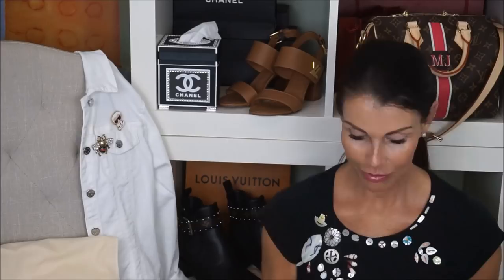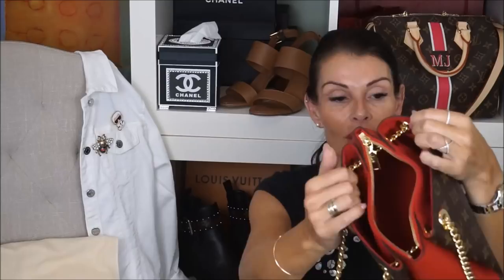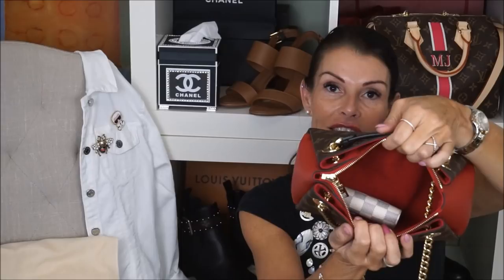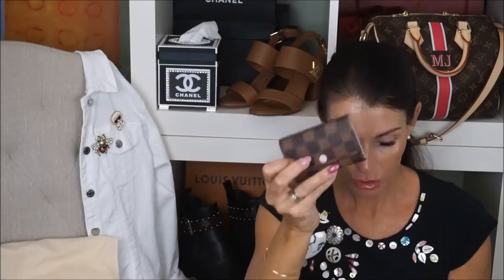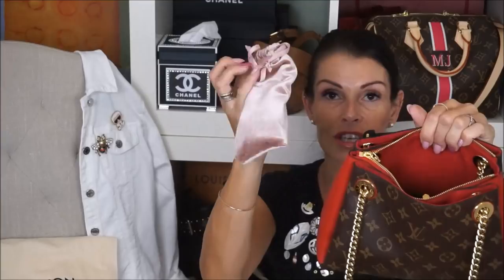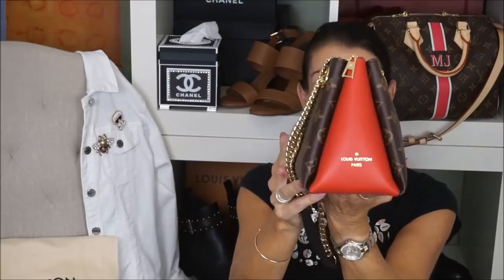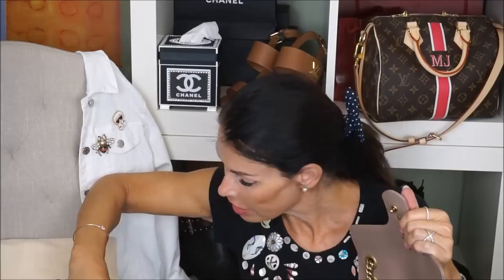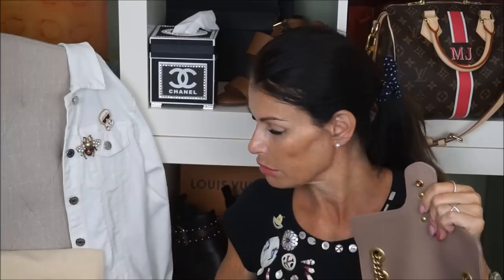WIMB in Louis Vuitton SURENE BB and COMP btw Gucci Marmont small/ lvlovermj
Today i have a  comp btw the Surene bb in monogram and cerise red and Gucci marmont in antic rose or porcelen rose in size small.

NORWAY

ITEM MENTION IN THIS VIDEO:
Louis Vuitton Surene bb in monogram & surene,
Comes in monogram in 4 colors: rose poudre/ noir/ cerise red.
In Empreint leather: creem/ noir / marine rouge

Lv multicolor cardholder, pink interior
Lv 6 keyholder in damier ebene & rose ballerine
Lv clay/ cles/ keypouch, monogram
MiuMiu sunnies

BAGS IN THIS VIDEO:
Surene bb in monogram& cerise red
L25 x H17x W13cm/ L9,8 Hx6.7xW5.1 inch
Made in Franch

Gucci Marmont,mattelasse in Antic rose/Porcelen rose
L26cmxH15cmxW7cm
Maks strap legth: 113cm
min: 64cm
drop: 22cm
calfskin, chevron leather. Made in Italia

Organizer for your bags use lvlovermj. open to 31/12-18

WHAT I`M WEARING IN THIS VIDEO:
Miss sixty tee
Dior lipbalm nr 001

Thank you to my lovely subscribers for wathching and for your lovely support, it is valued and appreciated more than you can imagine.